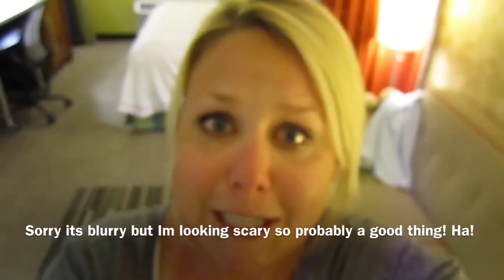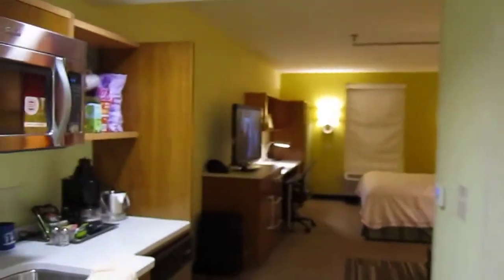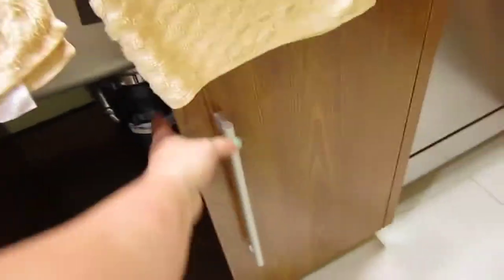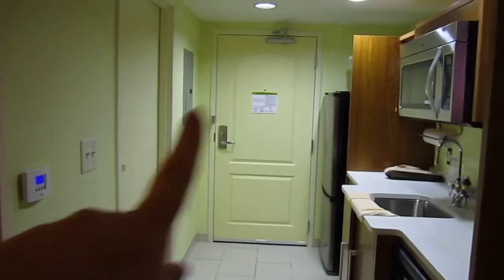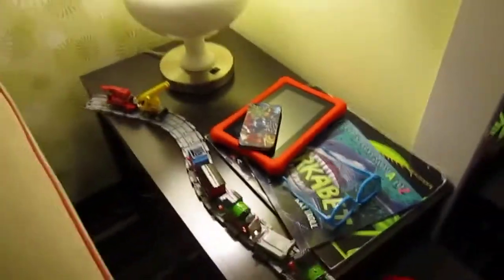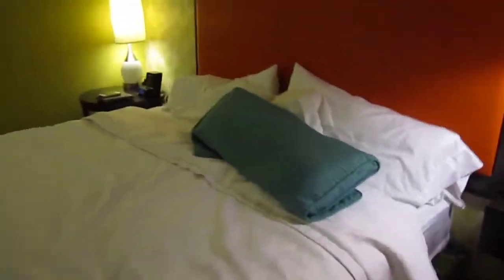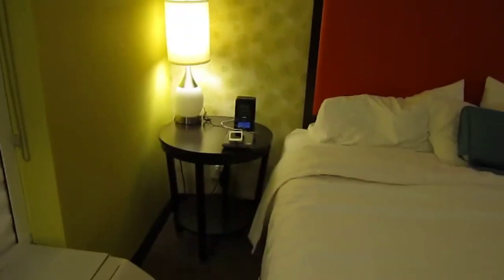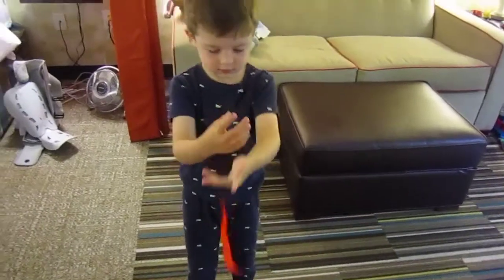Hotel Room Tour: Home 2 Again?